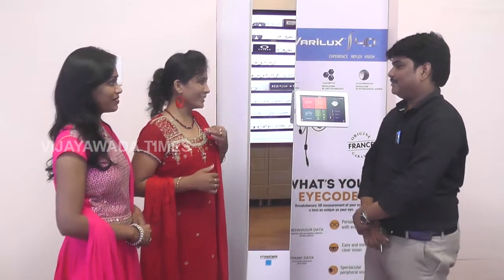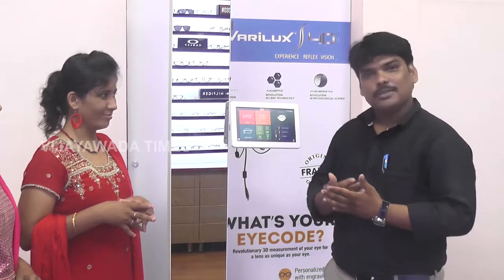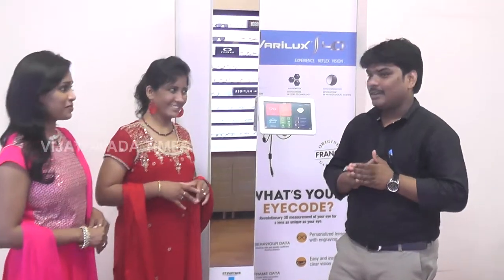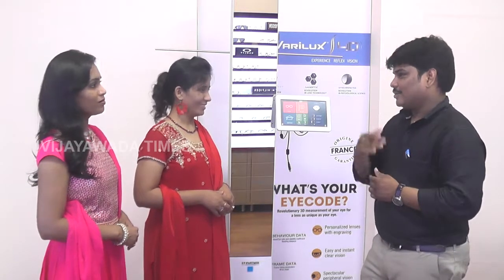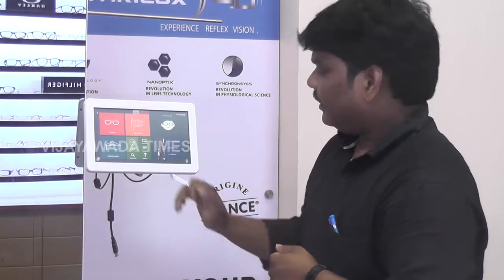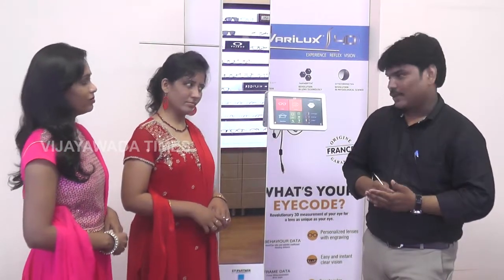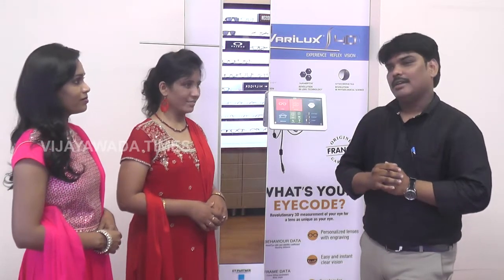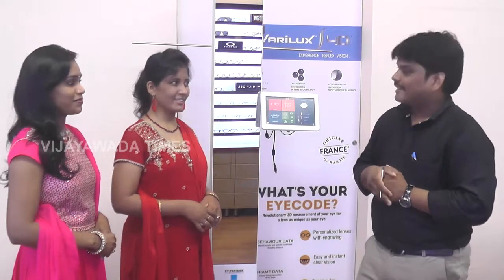Durga Opticals 02